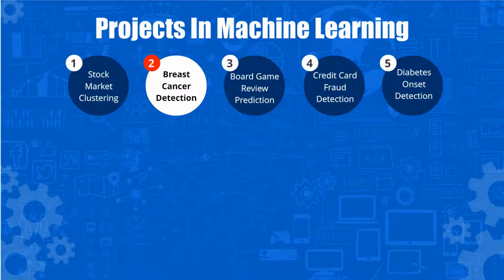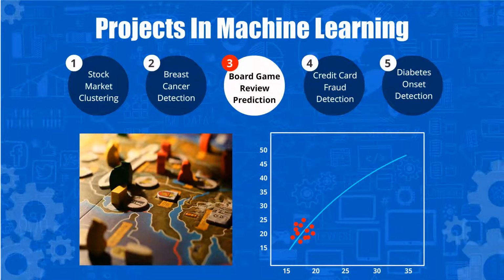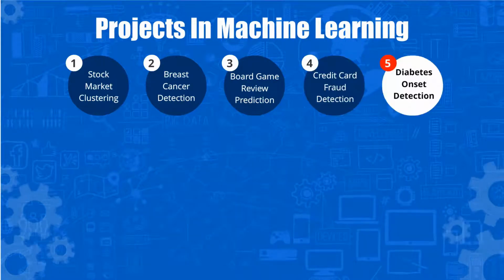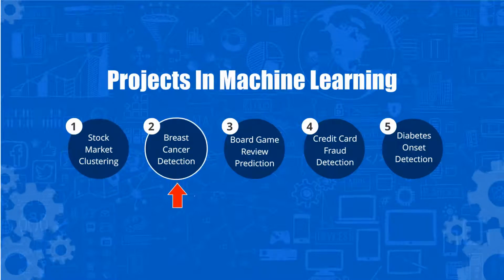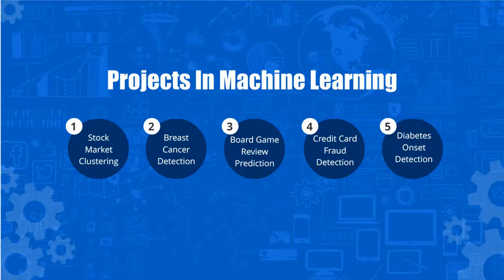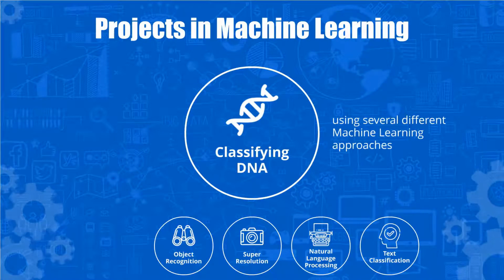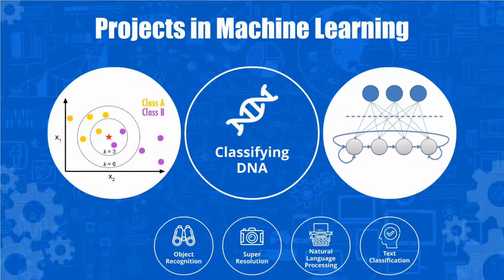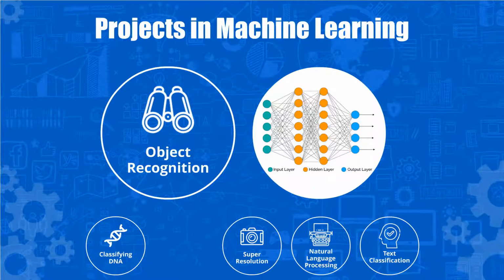Projects in Machine Learning | Kickstarter | Overview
Let's have an overview of the complete course and details about all the ten projects that will be included in Kickstarter campaign for 'Projects in Machine Learning.'

We have another good news! Recently, we unlocked our second stretch goal of $10K on Kickstarter, which means now we will be adding new projects too for every $2K in addition to $10K.

You can find more details about the projects If you haven't pledged yet, you only have 2 hours more! Hurry now!